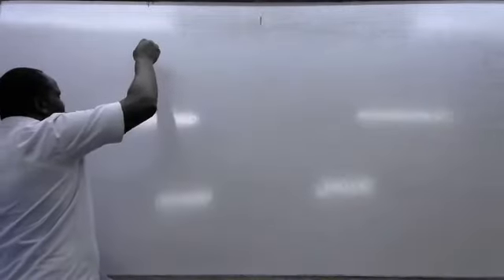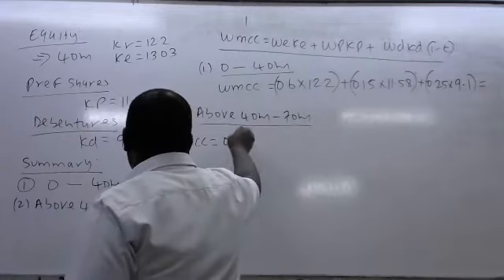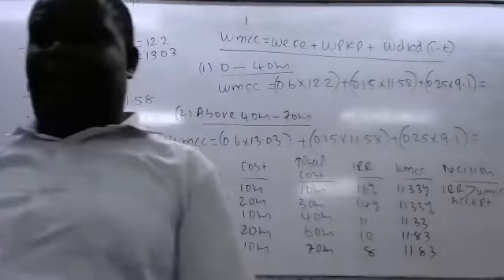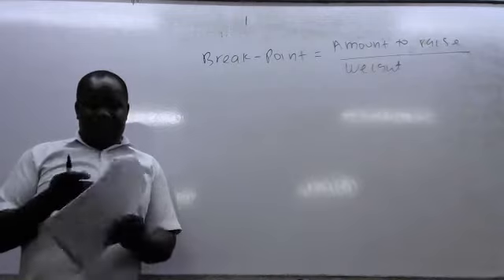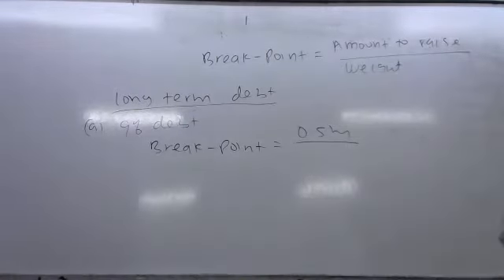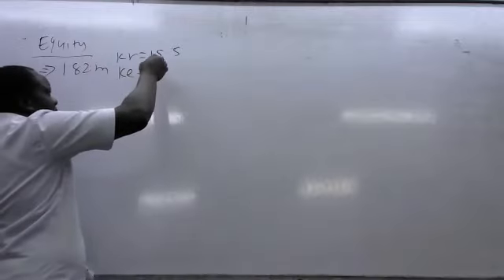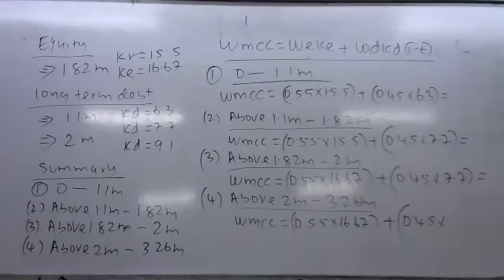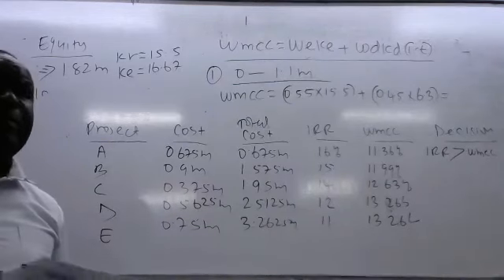ADVANCED FINANCIAL MANAGEMENT LESSON DONE ON 10 02 2022